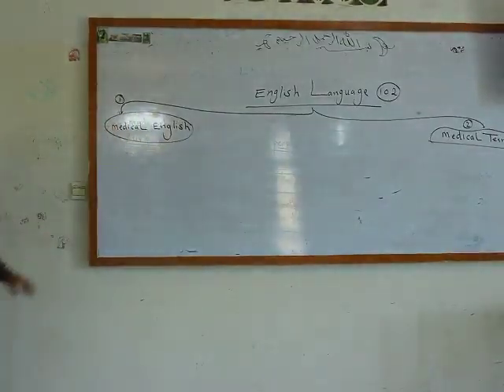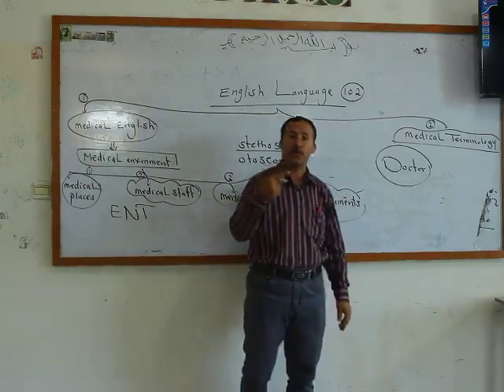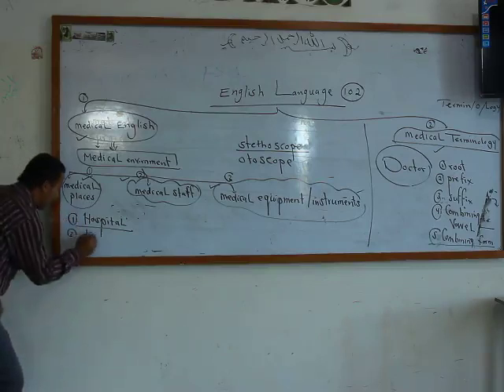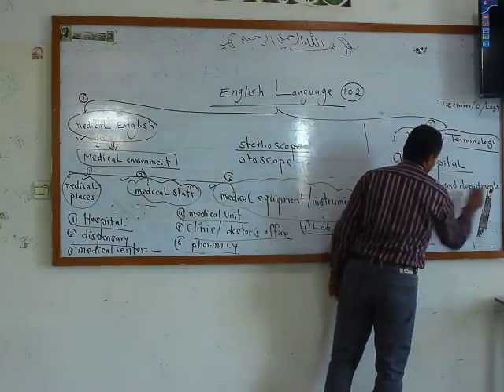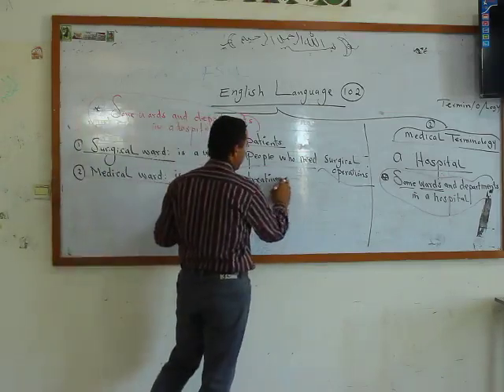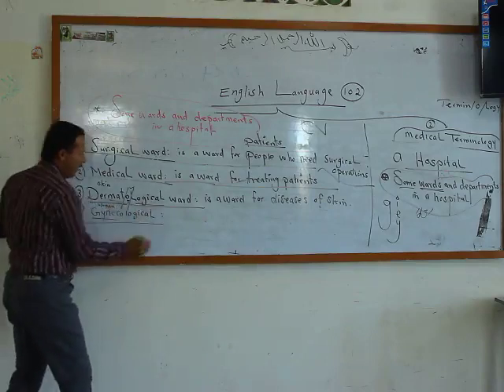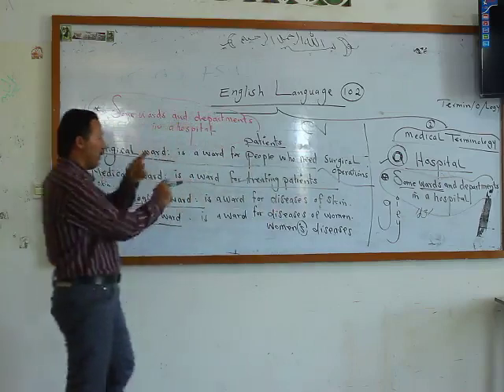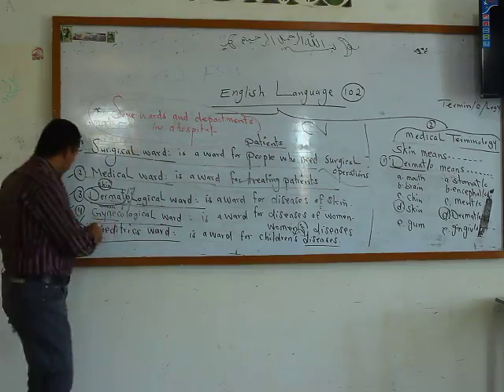القناة الرسمية لعهد الرازي العالي للعلوم الصحية - المعهد الرائد في اليمن على مدى ثلاث سنوات متتالية حسب تقييم وزارة الصحة العامة والسكان.
العنوان: صنعاء - شارع الرقاص - جوار مدرسة نسيبة للبنات
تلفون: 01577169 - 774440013